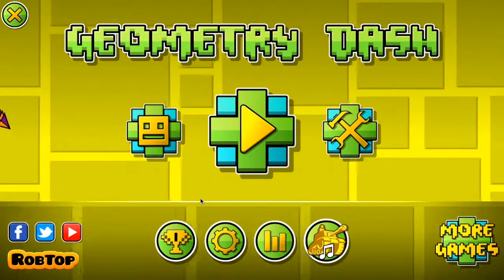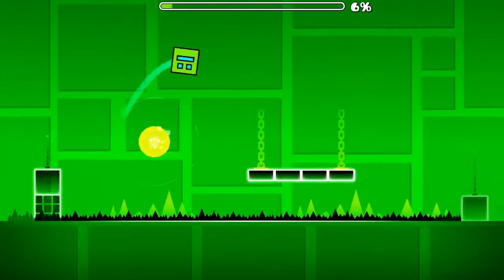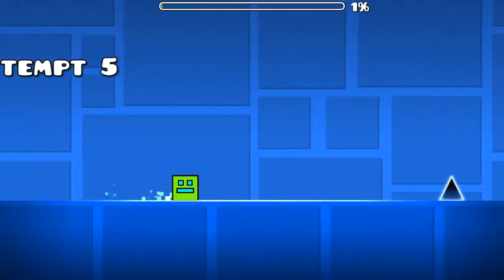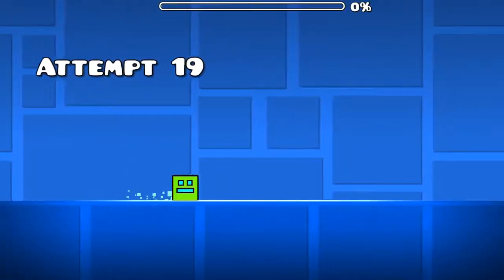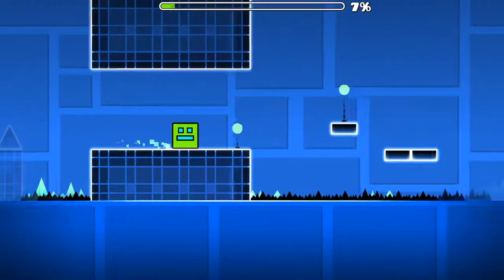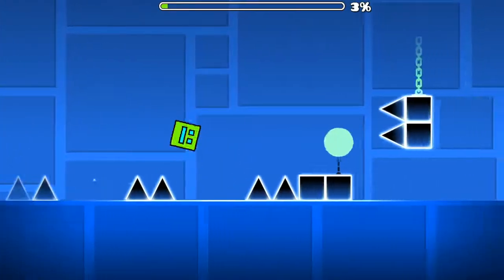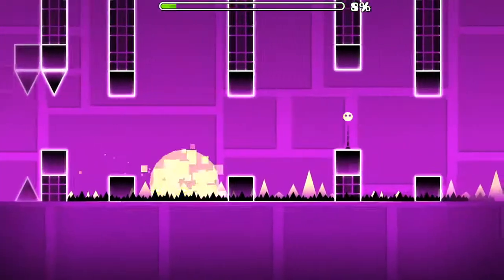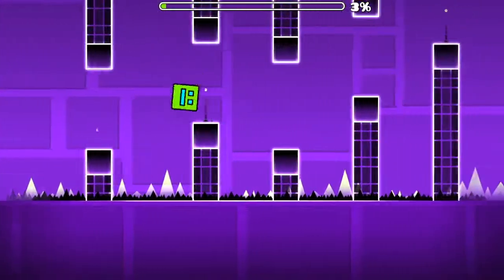Geometry Dash #4: Just talkin